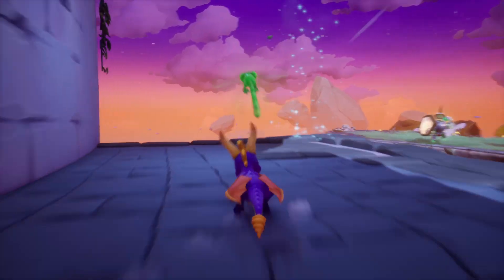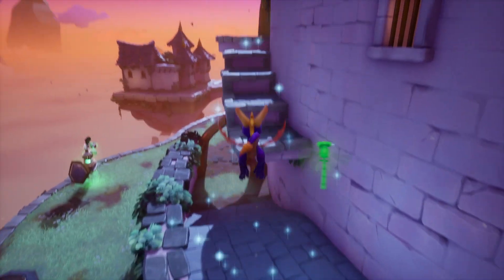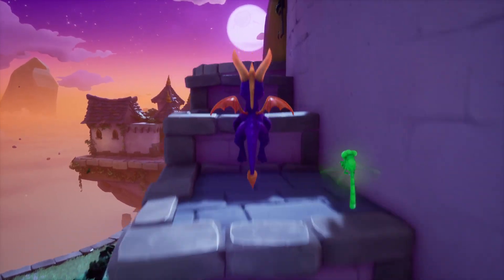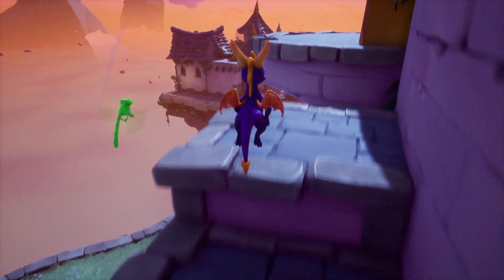Burn the blue wizard hat in Haunted Towers, Skillpoint, Spyro the Dragon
Spyro™ Reignited Trilogy